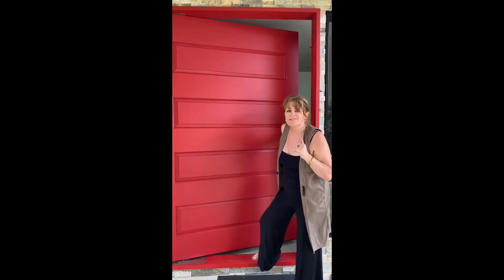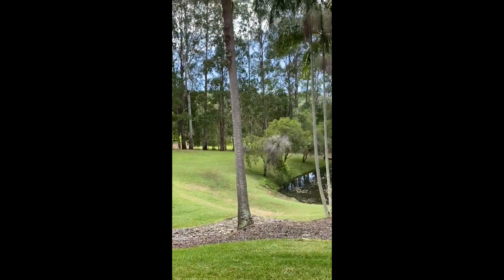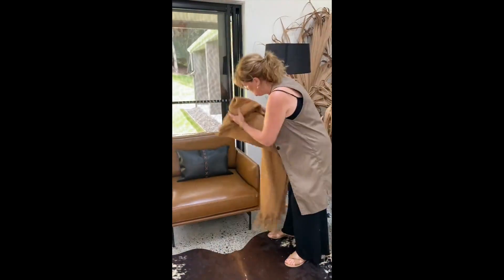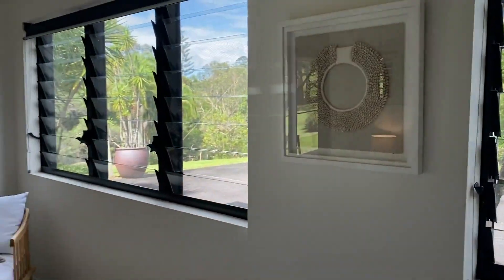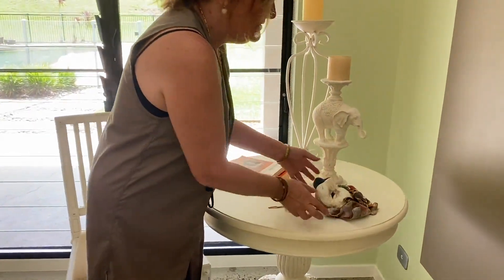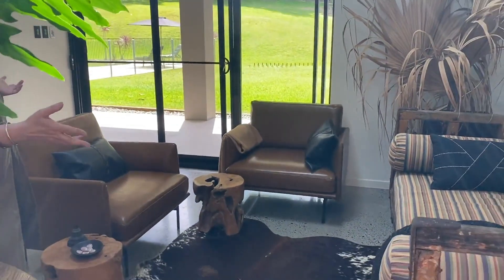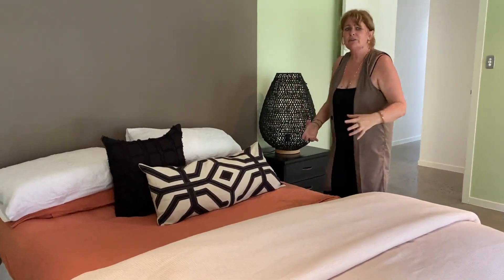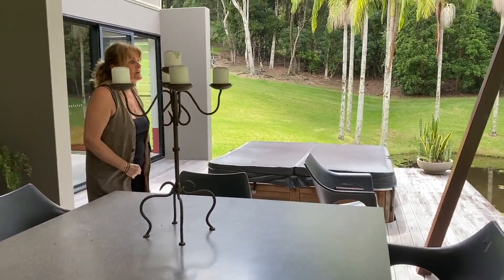Styling With Tai — Piggabeen Property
In this video, Tai, the founder of Bandhini Australia, Takes us through her process styling the Piggabeen Property which is newly listed in the valley! It is a beautiful open house with incredible views that needed some minor styling tweaks. Tai created a rustic industrial look, bringing the house up to date and giving it loads of personality!

If you're interested in this Piggabeen Property head to realestate.com for the details